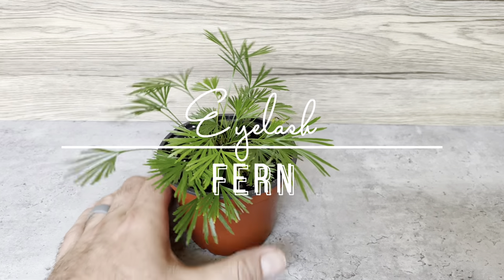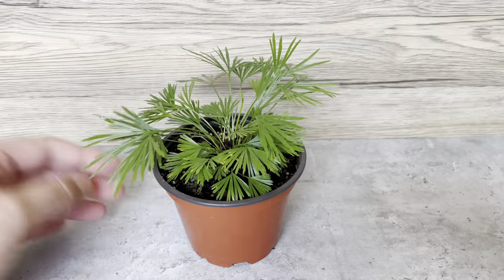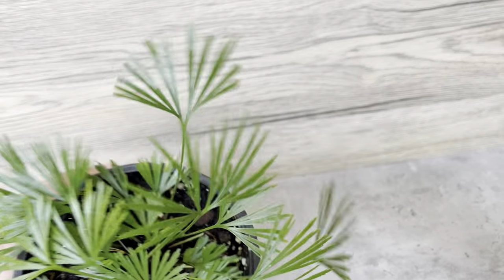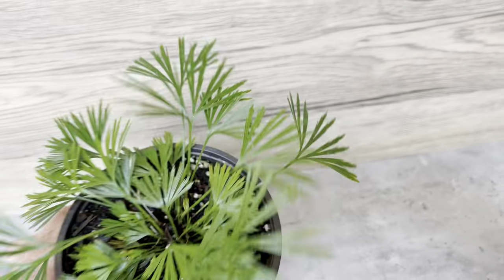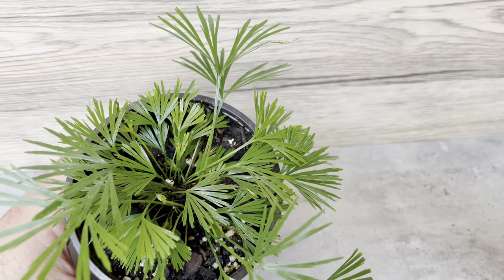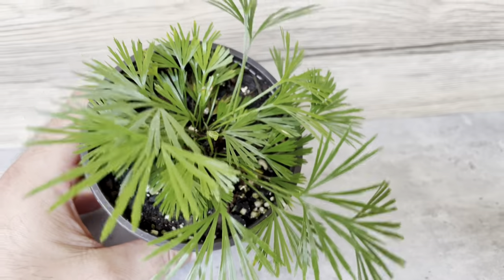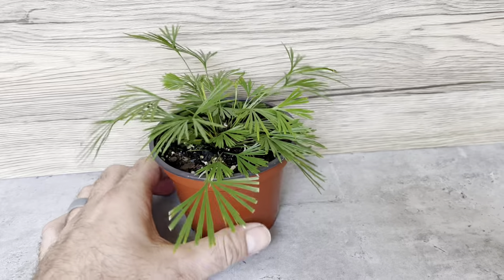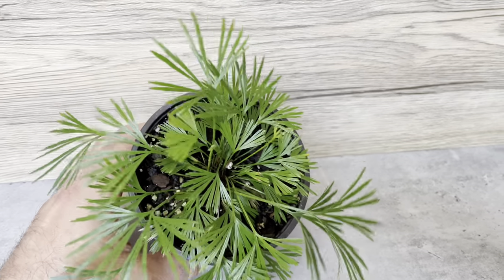Eyelash Fern Care Tips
Some quick tips and tricks to care for eyelash ferns. Our eyelash ferns are available for purchase